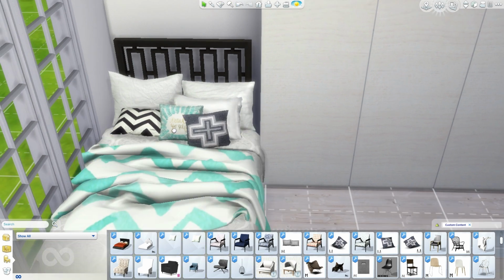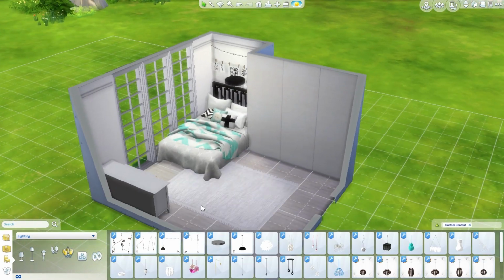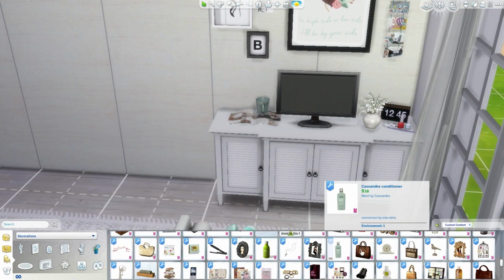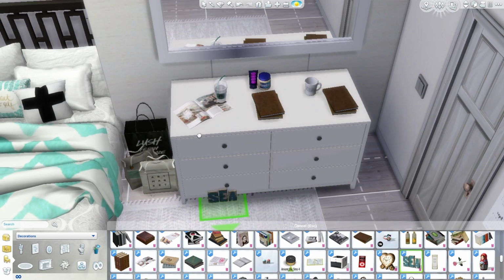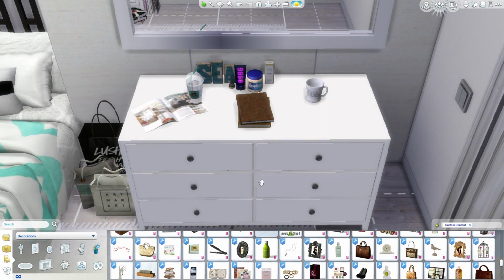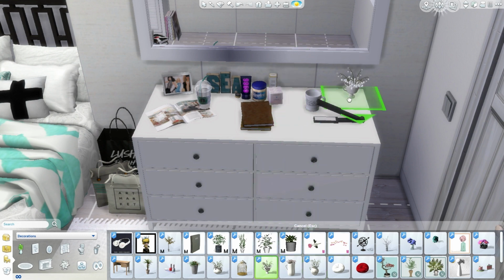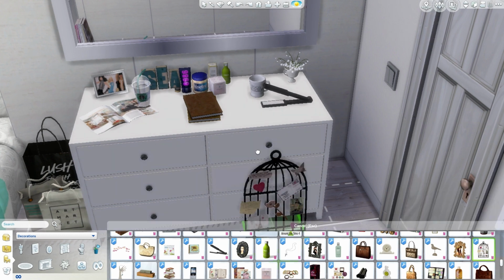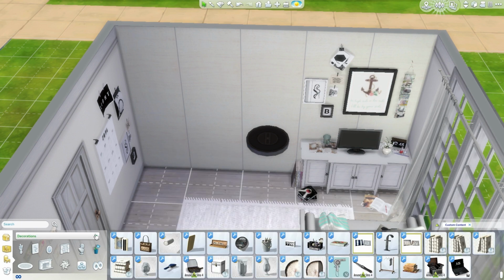Sims 4 Room Build | POP OF CYAN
♦ READ ME FOR MORE

Yet another room build! Are you surprised? I can't get enough of these lmao. Decorating is so much fun and ridiculously relaxing, hence why I've been doing them a lot. Hope you like it!

♦ LINKS

ORIGIN ID: kiwisimming

♦ FAQ

♡ Can you upload this sim/house?
If it's my current household sims, I'm afraid not - simply because they're very personal to me. LP sims will be available for download when the LP comes to an end. The only sims I'll really have available for download upfront are sims from my create-a-sims, so check those out if you're looking for sims to download. As for houses, the only houses I'll be having download links to are houses that I've uploaded speed builds for.

♡ Will you upload your mods folder?
NO! This is a huge violation to a lot of custom content creators terms of use and considering the amount of hard work and effort that goes into cc creation, I definitely don't want to disrespect that. Sorry!

I literally have no idea but believe me, they're terrible! If you're asking for specs to help you pick a new computer I highly suggest asking people with smoother games than mine! My computer literally sucks.

♦ MUSIC

♦ RECORDING INFO

Recording Software: FRAPS
Editing Software: Adobe Premiere Pro
Microphone: Blue Snowball